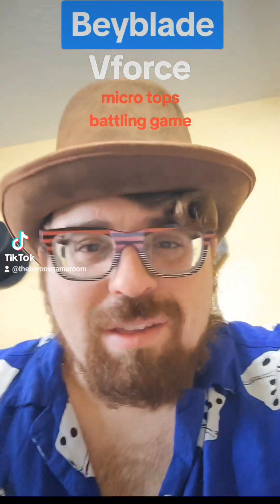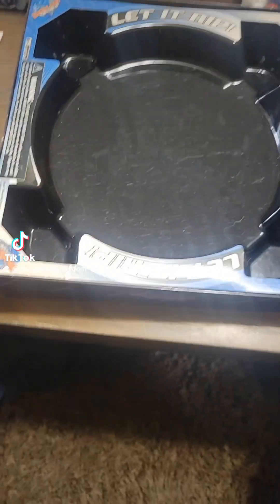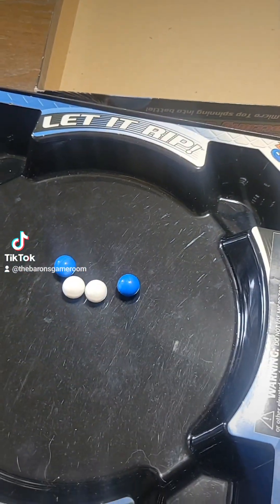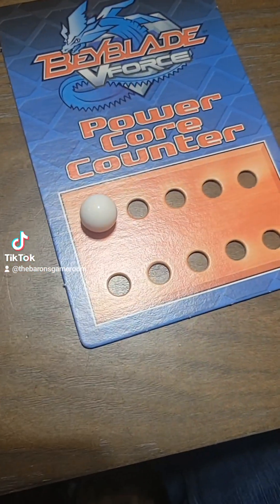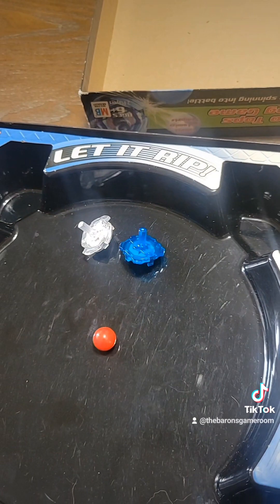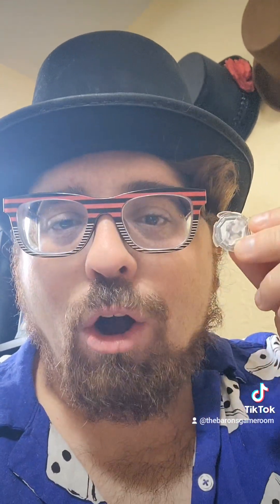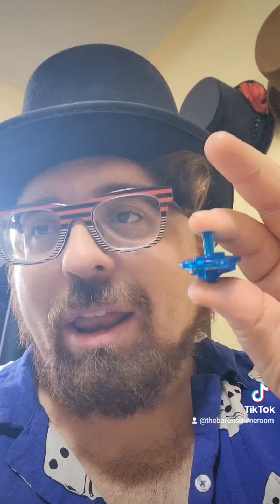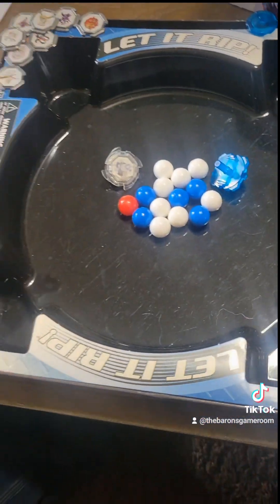The Baron Talks About the Beyblade Vforce Micro Tops Battling Game!